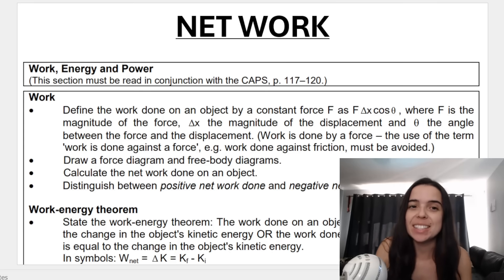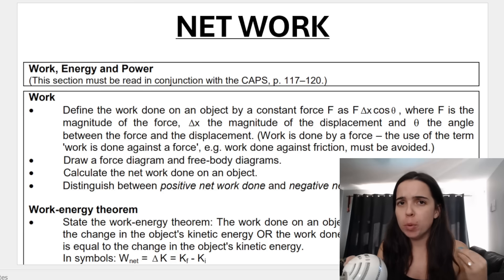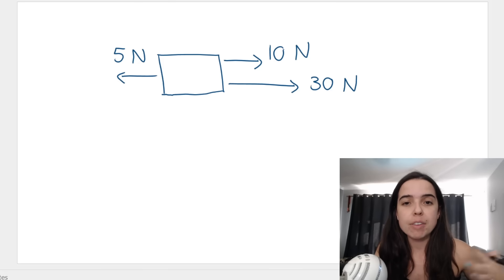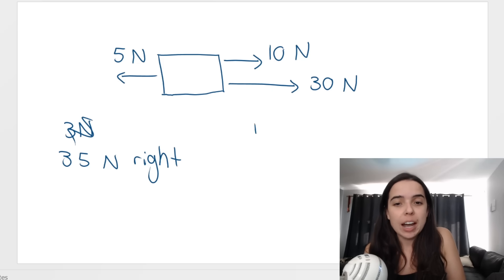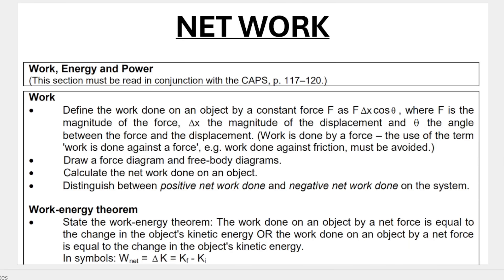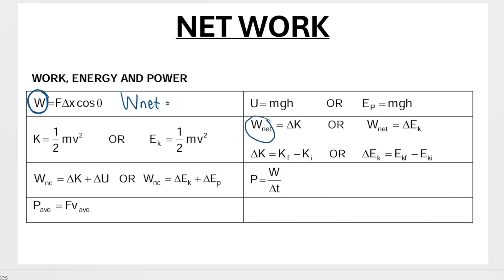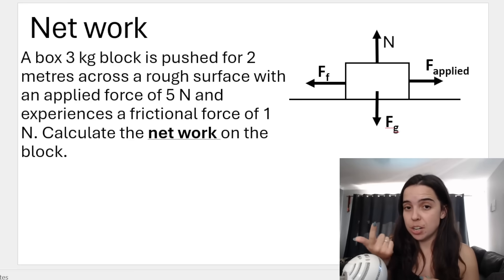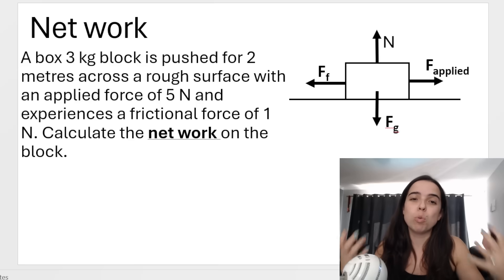Net Work Grade 12 Work Energy Power (Wnet)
How to calculate net work - gr 12 WEP Physical Sciences. Grade 12 Physics learners, in this video we go over how to calculate net work using two different methods.